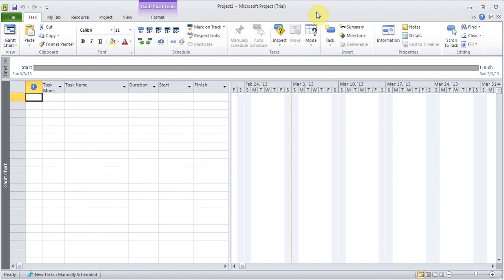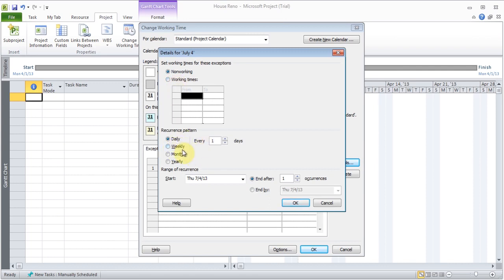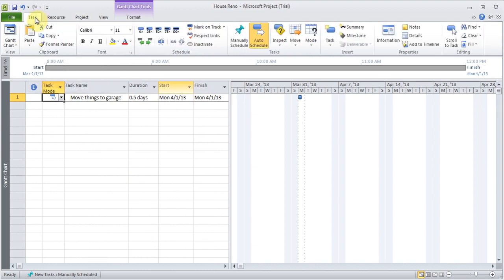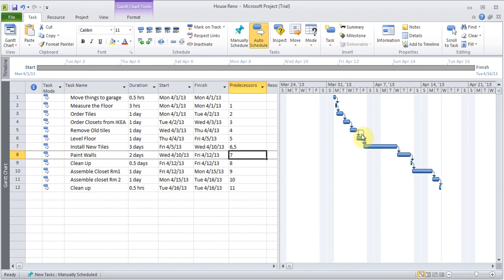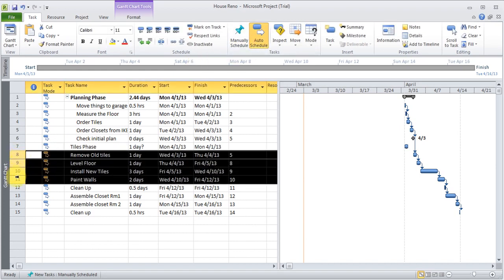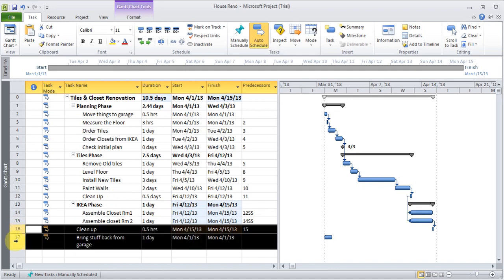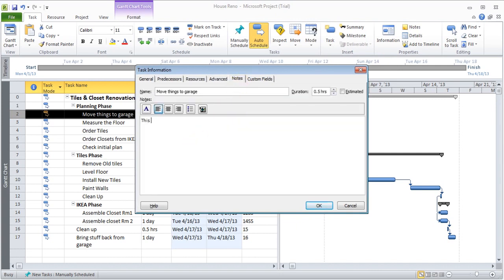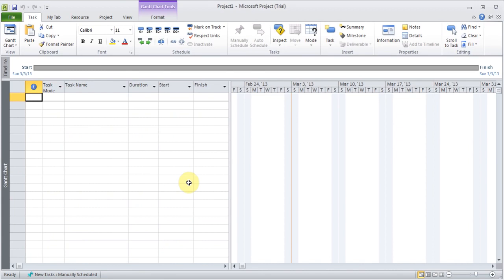Microsoft Project 2017/2017 pt 1 (Tasks)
Learn the basics of Microsoft Project 2017: Add Project Information like Start Date and Working Days/Time vesves Holiday Exceptions in Calendar. Add/Delete Tasks, Add Summary Task, Add Milestones,.

Continuing from Part 1, in this video learn about adding Constraints to a task and deadline. Learn about adding Resources to your project and applying them to a task. Add Work, Material and.

Learn to use Microsoft Project 2007, add Project Start Date, add calendar work exceptions vesves work time. Learn to add tasks, duration, notes, attachments. Create Milestones vesves Summary tasks. Link.